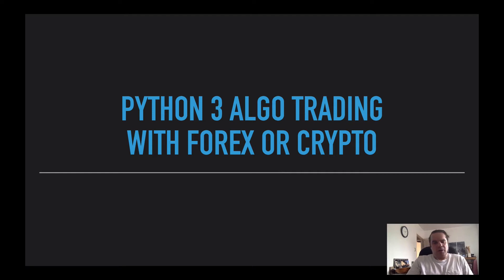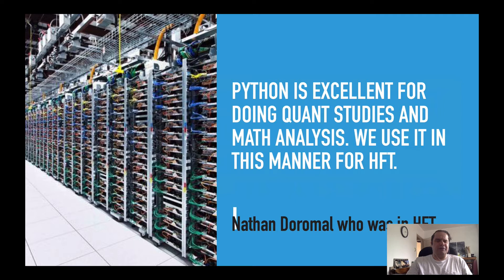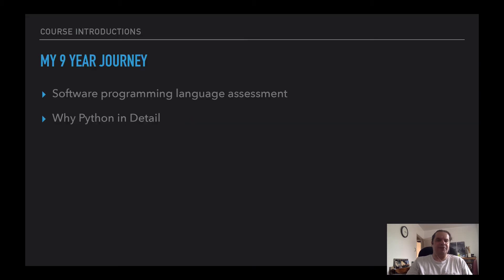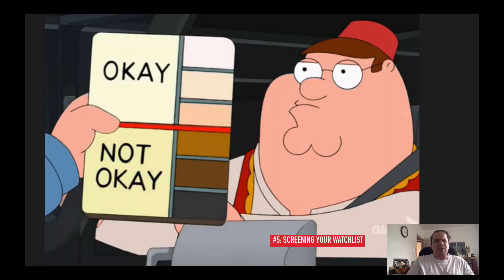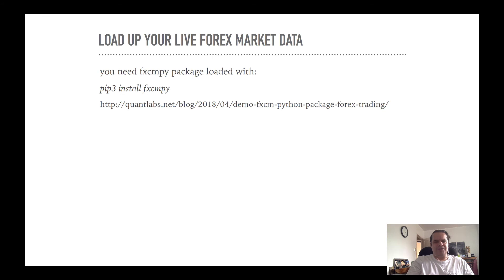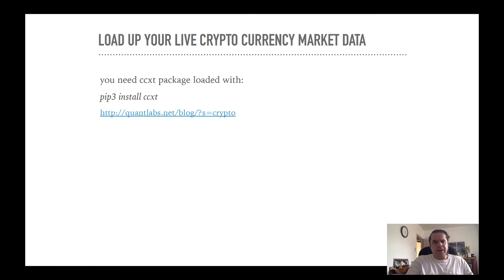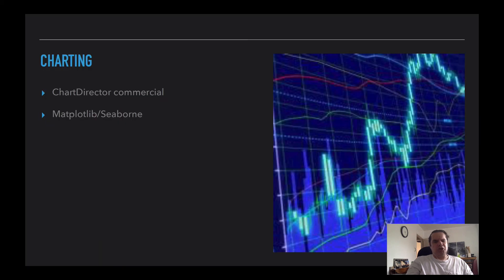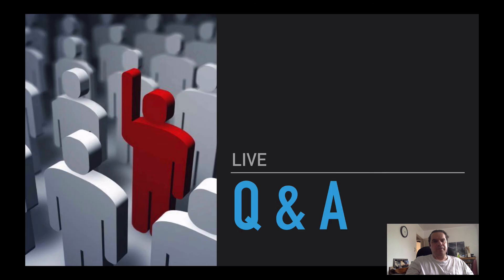Algo trading with forex and crypto currency using Python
This includes crypto including big daddy Bitcoin

I hope you will enjoy my Python 3 course